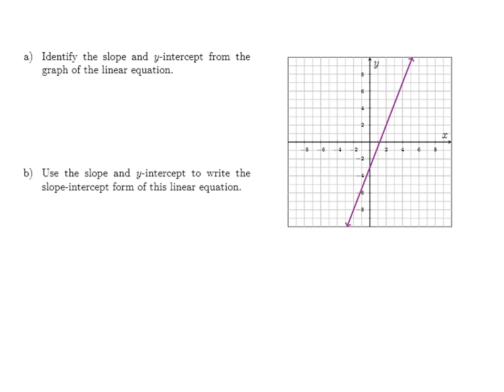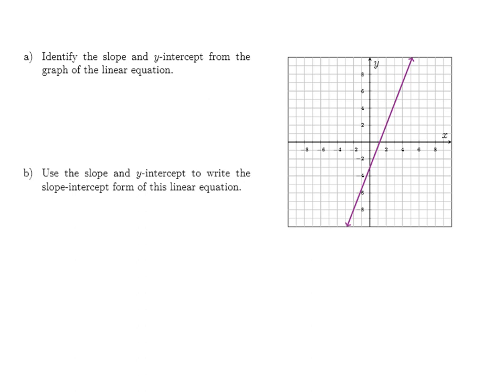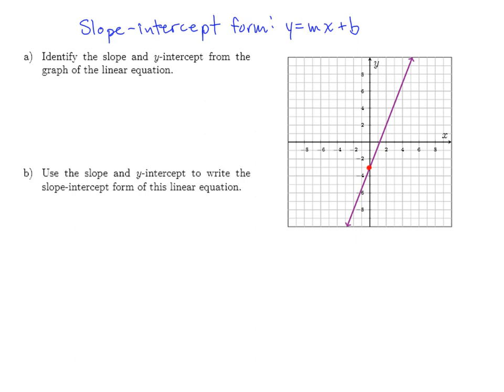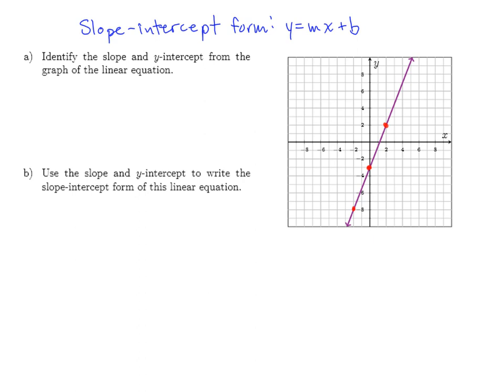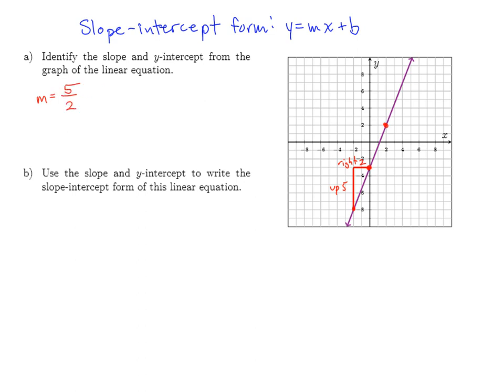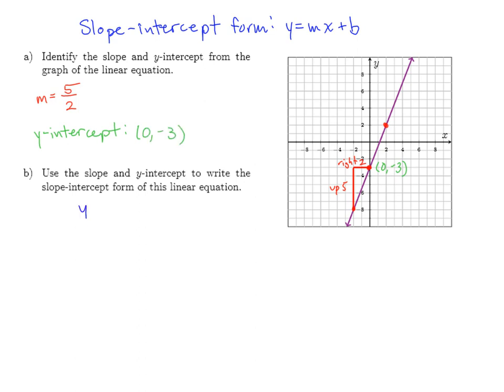MTH 60 (§3.5, v5) Find the Slope-Intercept Form from a Graph